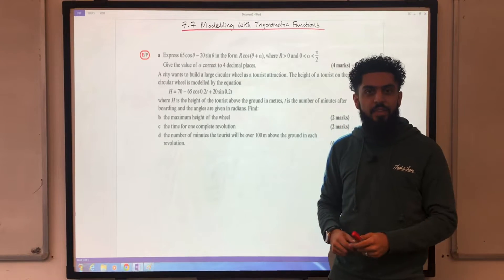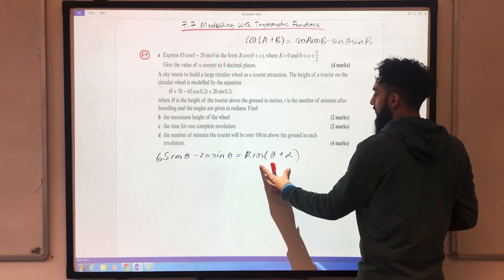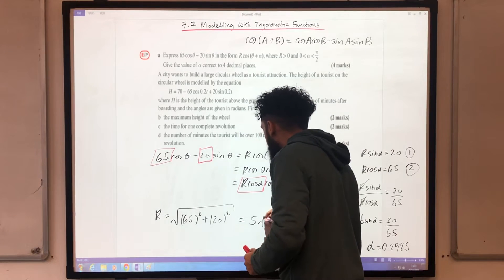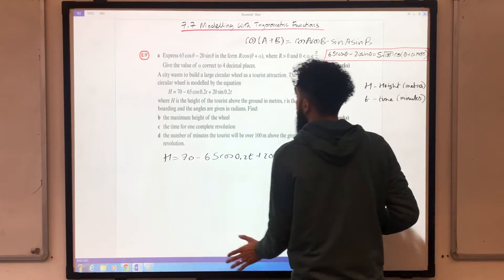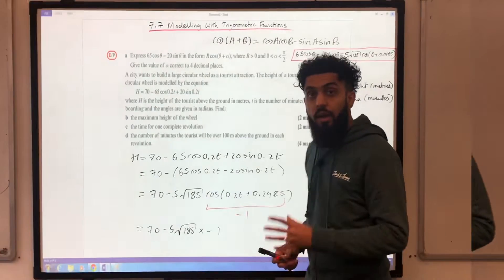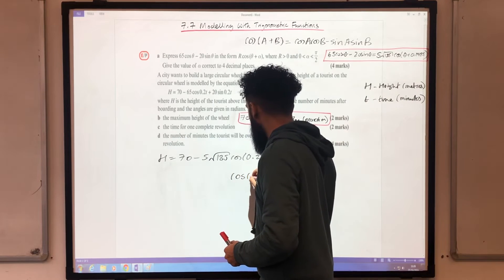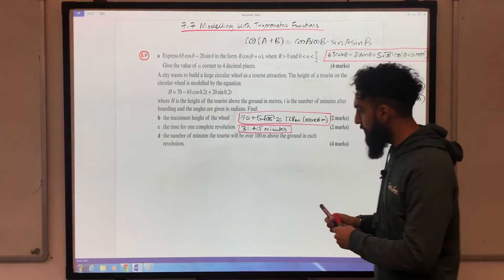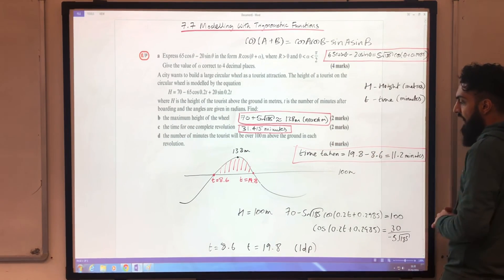Edexcel A level Maths: 7.7 Modelling with Trigonometric Functions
In this video you will be shown how to solve modelling problems involving the addition/double angle formulae for sin, cos or tan, equivalent forms and maximum/minimum.